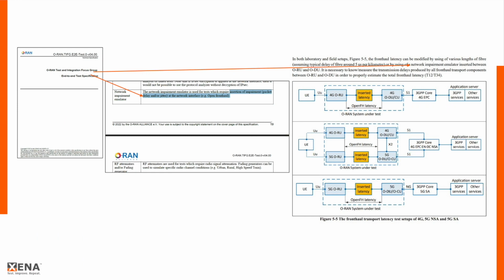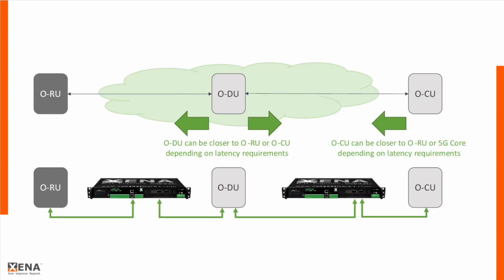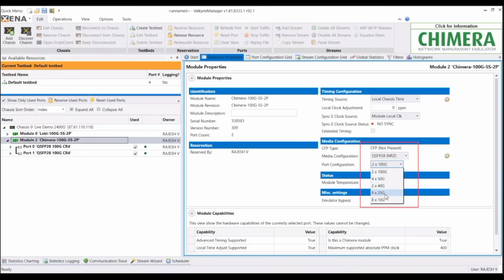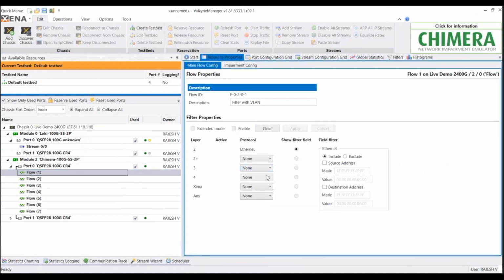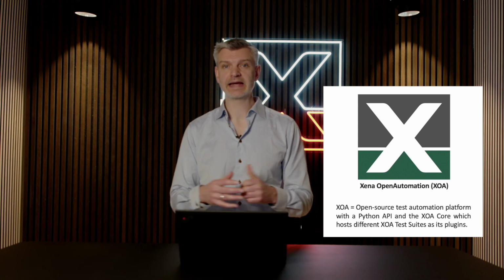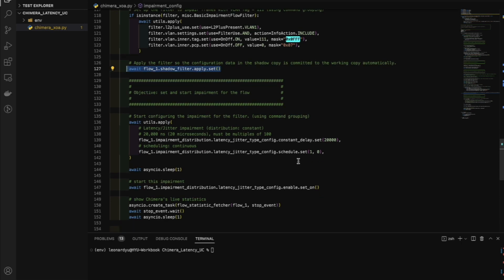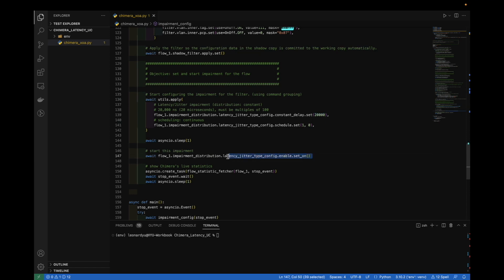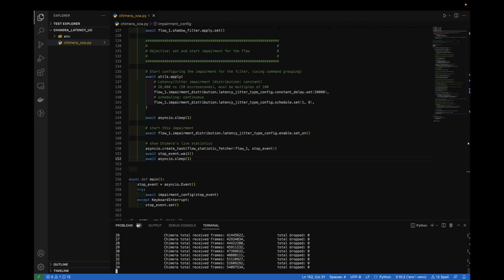Test 5G ORAN devices using Xena's impairment emulator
Testing the interoperability and performance of 5G ORAN devices from different vendors requires emulating real-world traffic. The ORAN standards recommend doing this by using a network impairment emulator.

This video shows how quick and easy this can be done using Chimera, Xena's award-winning network impairment emulator. In this example we add 20 microseconds latency to Ethernet traffic between 2 devices using ValkyrieManager, Xena's own traffic generation & analysis (TGA) platform.

We then repeat the test using Xena OpenAutomation (XOA), Xena's open-source test automation platform. XOA features a Python API that makes it simple to integrate Chimera into any existing test automation framework.